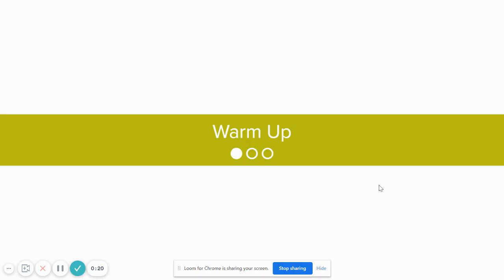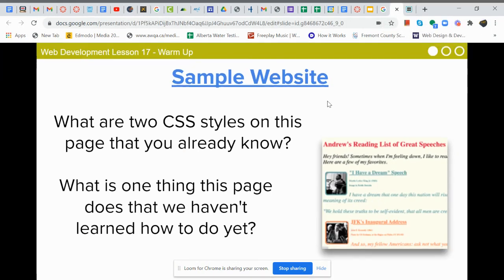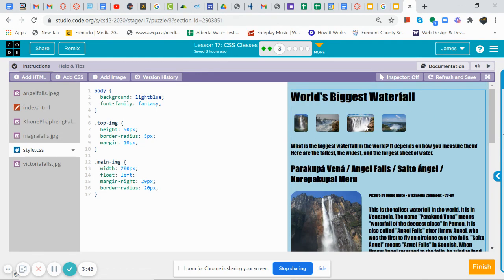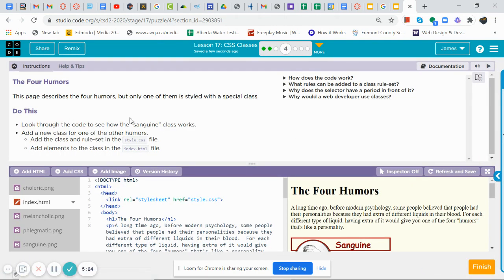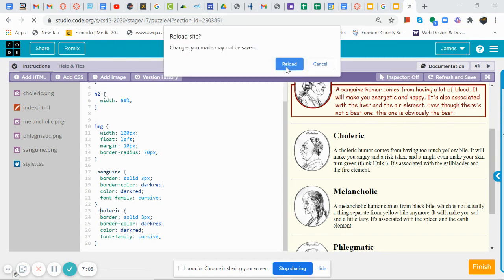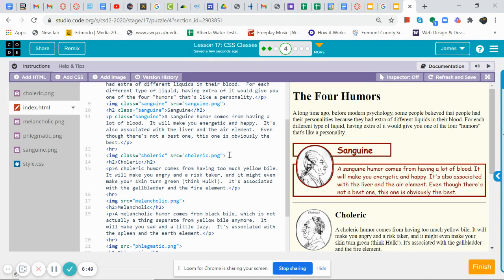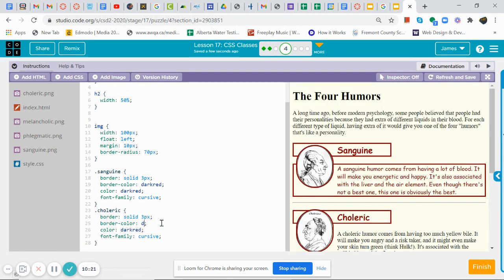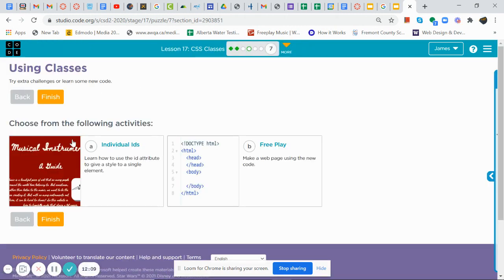Code.org Unit 2 Lesson 17 CSD Web Development Slides Google Slides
A Walk through of Lesson 17 in Code.org Unit 2